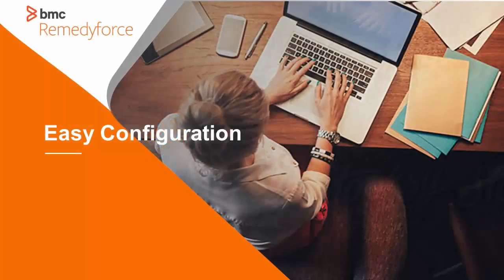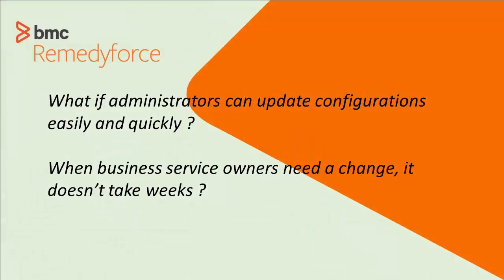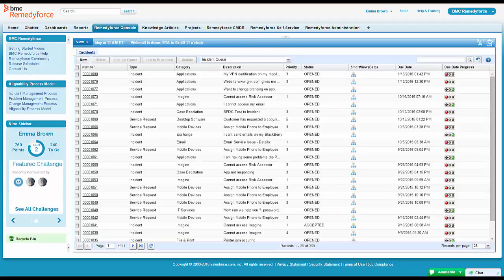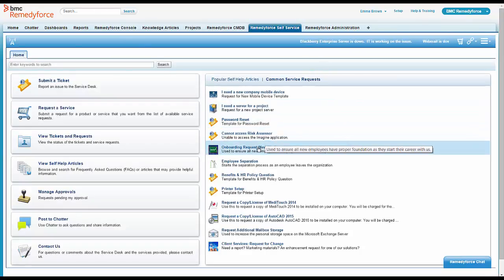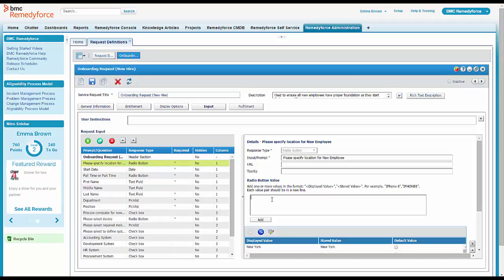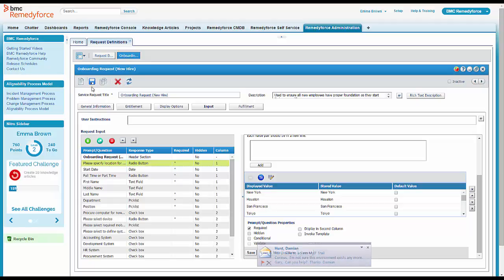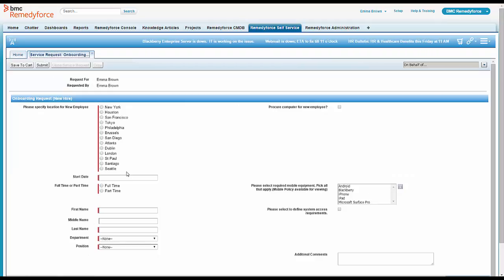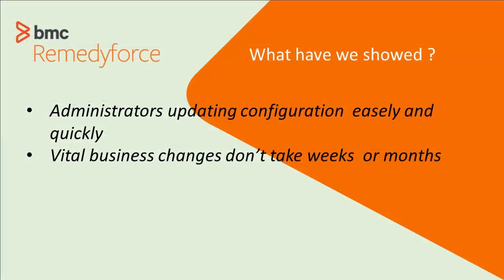BMC Remedyforce - Easy Configuration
This video shows how BMC Remedyforce as a solution, helps administrators easily update configurations without taking months for vital business changes to take place.